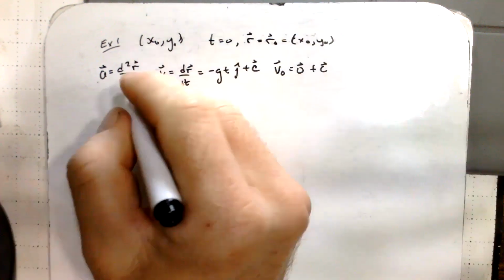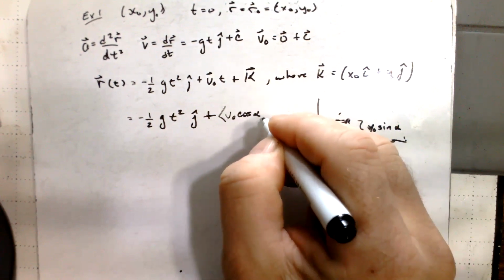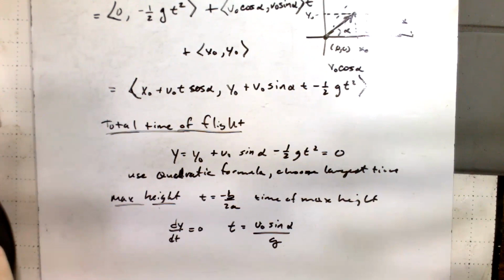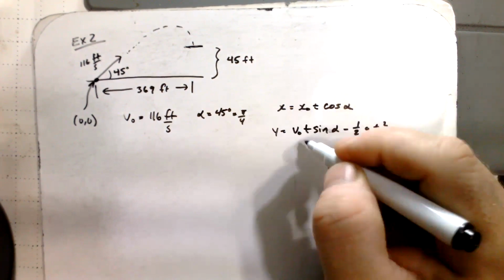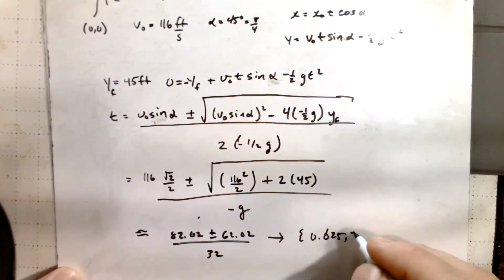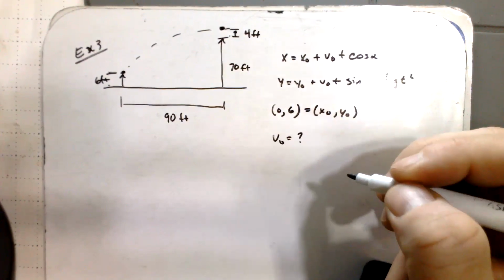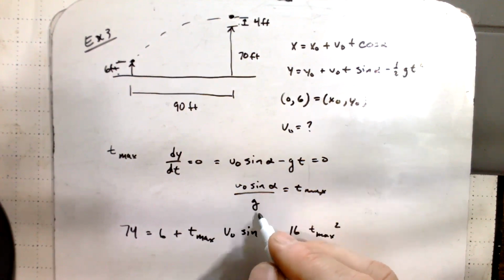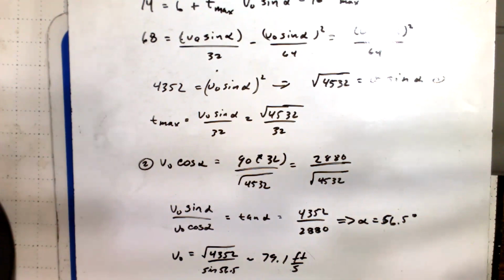MATH 230 Week 5 OAD 12 Examples 1 3